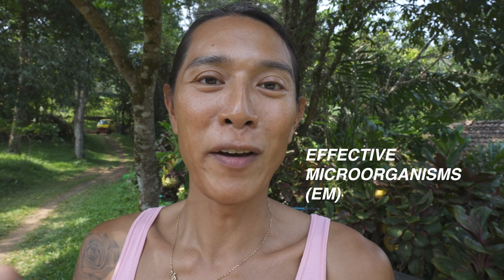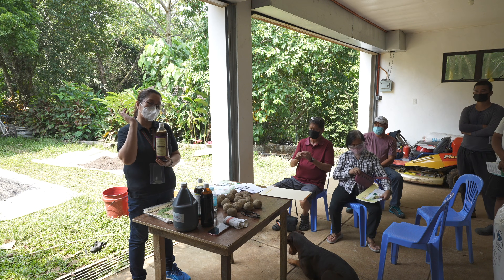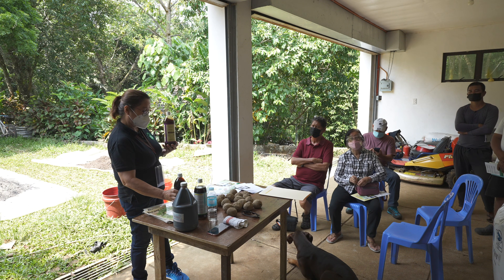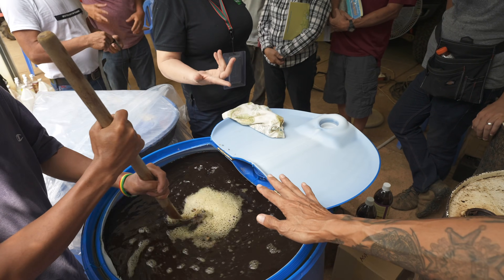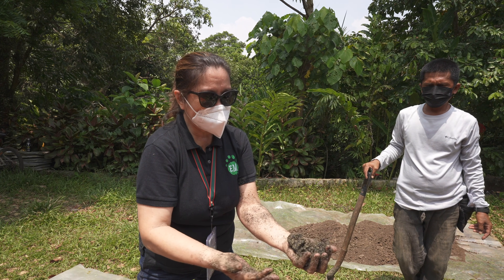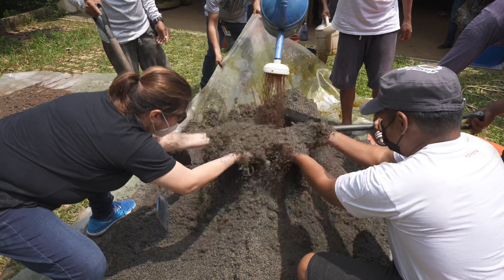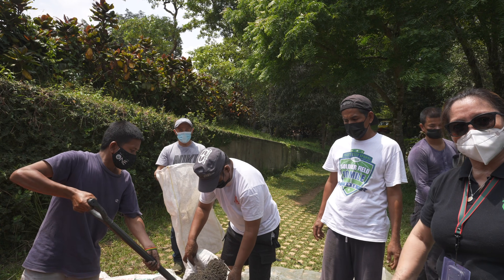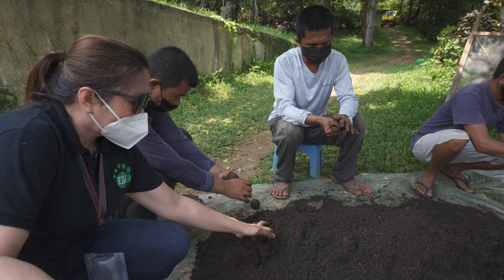How to Make EMAS: Effective Microorganism Activated Solution (2021) | Angie Mead King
Our team at the farm learned how to make an Effective Microorganism Activated Solution (EMAS) to help increase our soil fertility, use it as a fertilizer, and wastewater treatment. We also learned how to make bokashi and mud balls which we later threw into our aquaponic pond.

Effective Microorganism (EM) is a liquid mixed culture containing lactic acid bacteria, phototropic bacteria, and yeast. When the EM-1 solution is mixed with water and molasses, we can create a solution (EMAS) to use as a fertilizer.

Thank you to EM Research Organization Inc. for this training. If you want to learn more about EM, you can contact EM Research Organization Inc.

🕐 Timestamp:
0:00 - Intro
1:24 - What is EMAS
3:50 - How to make EMAS
6:25 - How to make Bokashi Balls
10:52 - Throwing our Bokashi balls in our pond

🎵Music
Fly with Me - Anthony Lazaro
Pivot - Zac Nelson
We Will Get There - Dan Ayalon

I am Angie Mead King, a transwoman who just loves fast things. I own and operate Car Porn Racing and Classic Speed. I try to upload once a  week!